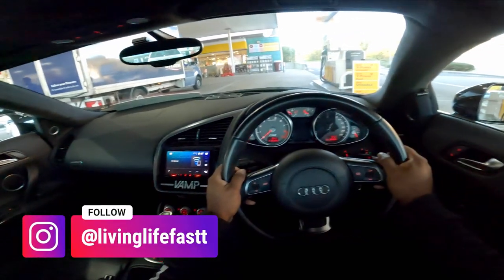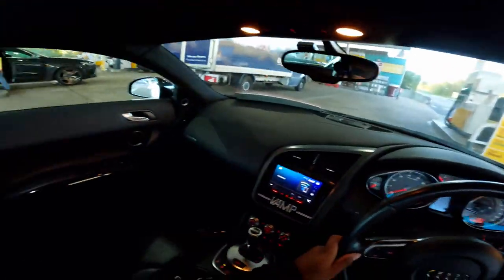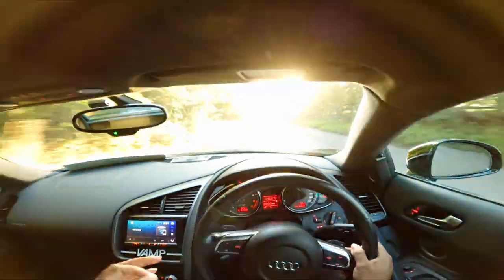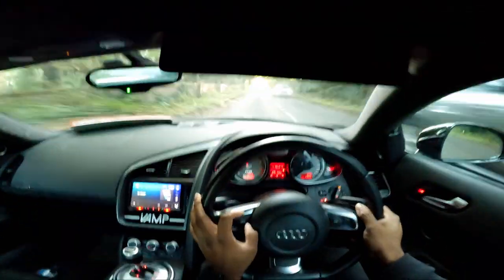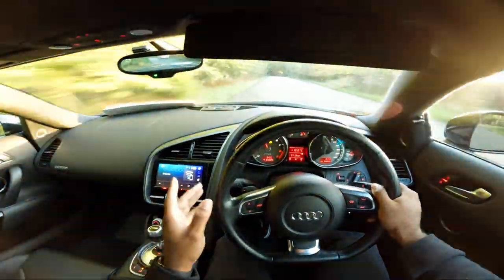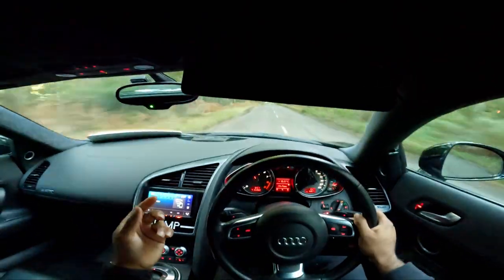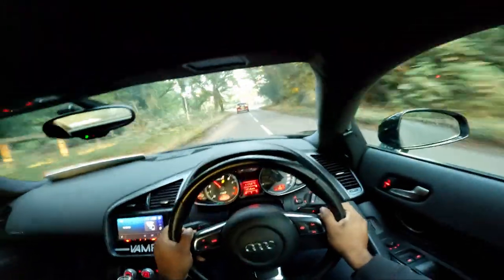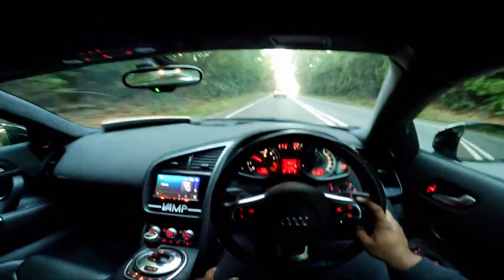POV DRIVE IN A STRAIGHT PIPED AUDI R8!!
✘ WIN THIS AUDI R8 FOR JUST £1.99!!